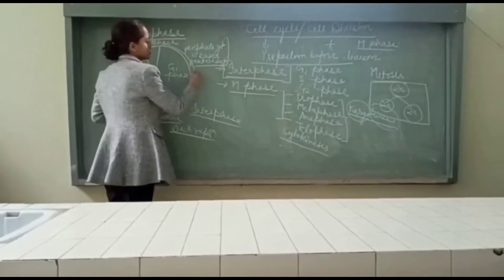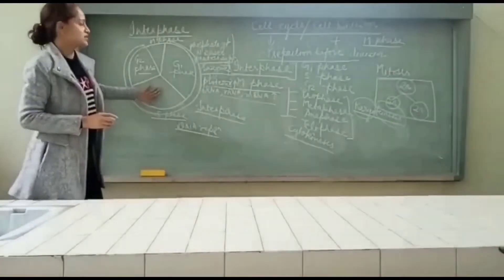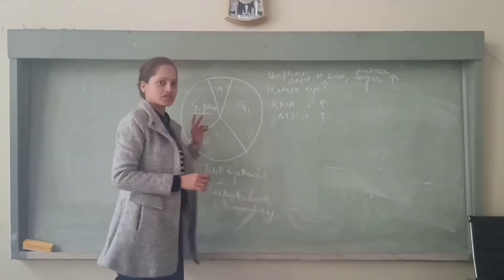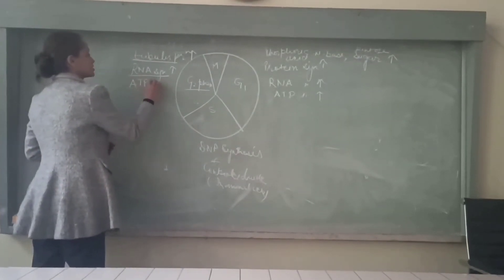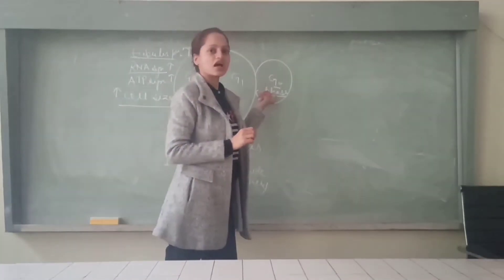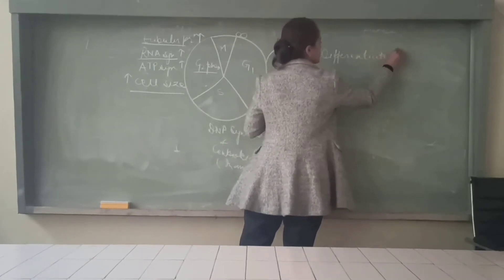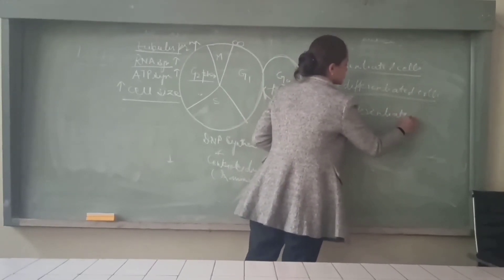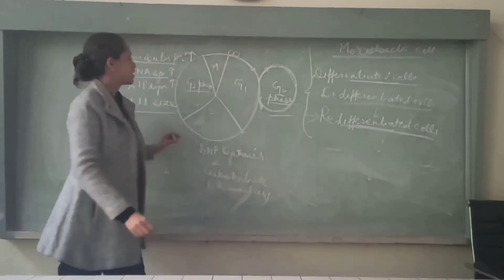cell cycle and cell division: interphase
lectures of biotechnology, biology and life Science: cell cycle, cell division, interphase, cell biology